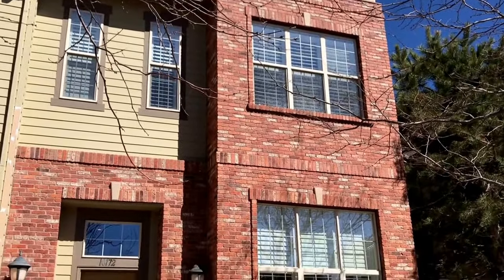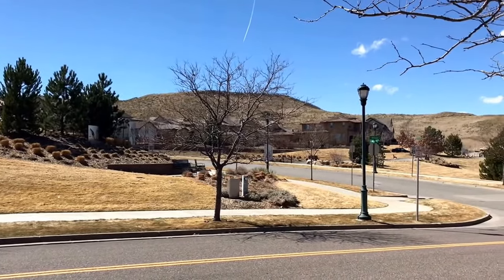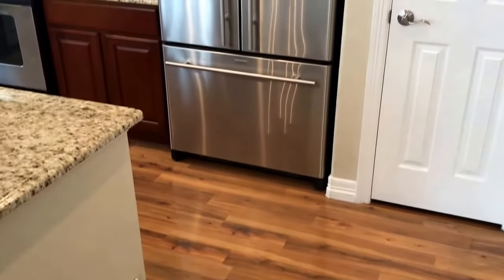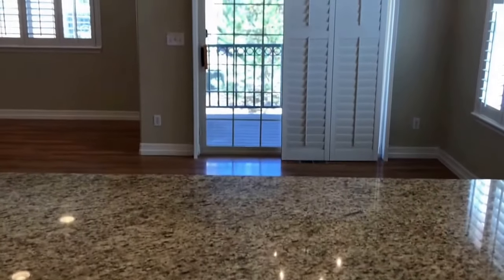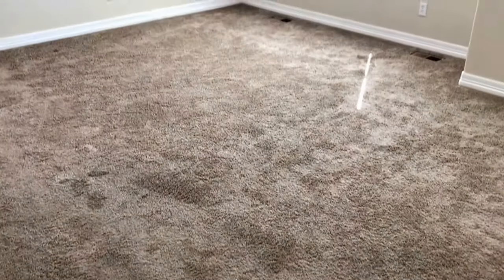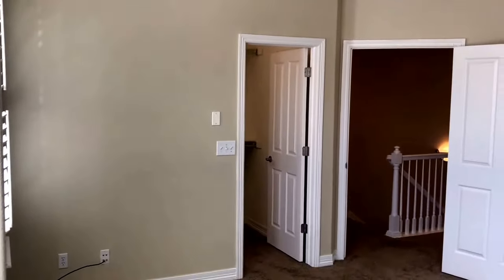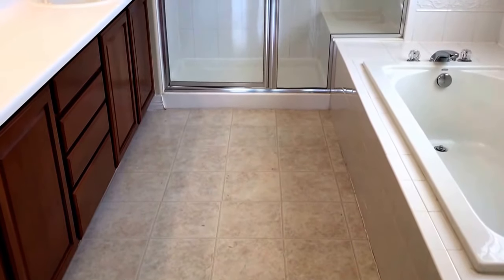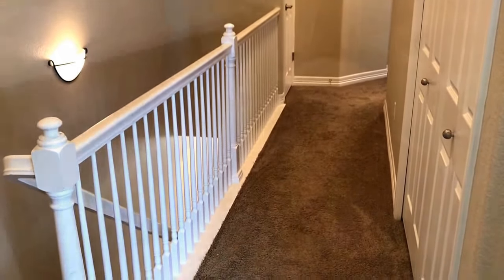Lone Tree Colorado Townhome for rent by Tri Home Life 10172 Ridgegate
Tri Home Life, LLC
8191 Southpark Lane #102
Littleton, Colorado 80120

Three bedroom upgraded Ridgegate townhome with prime Lone Tree location! This townhome offers three bedrooms, two and a half bathrooms, a fireplace and an attached two car garage. Corner unit with lots of natural light, high ceilings, plantation shutters throughout, stainless appliances, granite countertops, wood floors and washer and dryer. Views of the Bluffs from front porch and walking distance to the parks and trails right outside your front door! Walk to shops, Lone Tree Recreation Center and restaurants. Easy access to 1-25. Close to Sky Ridge Medical Center, Charles Schwab, Lone Tree Arts Center, Kaiser, Park Meadows Mall and more. Urban living in the suburbs! Water, trash and snow removal included in rent. Sorry, no pets considered.

Features at a glance:
-Three levels
-Two car garage
-Central gas heat and A/C
-Porch with views of the Bluffs
-Stainless appliances
-Granite countertops
-Three bedrooms
-Two and a half baths
-Island
-Plantations shutters
-Pendant lighting
-Gas fireplace
-Ceiling fan
-Approximate square footage per public records 2084

Leasing information:
Contract type: Lease (long term 2 year prefered)
-Utilities paid by the owner: HOA, water, trash and snow removal
-Utilities paid by the tenants: Gas, Electric, and all others

Nearby Schools in Lone Tree
-Eagle Ridge Elementary
-Cresthill Middle
-Highlands Ranch High School